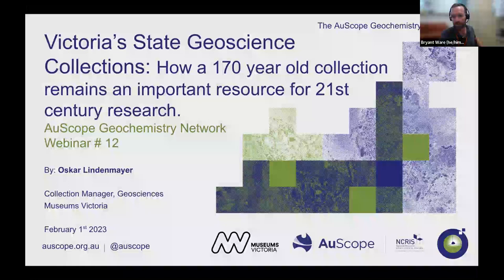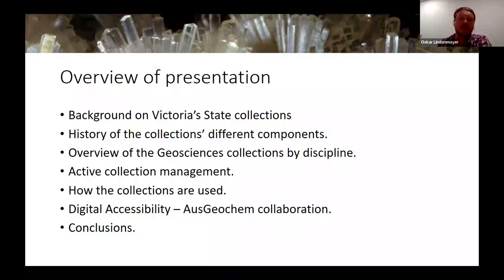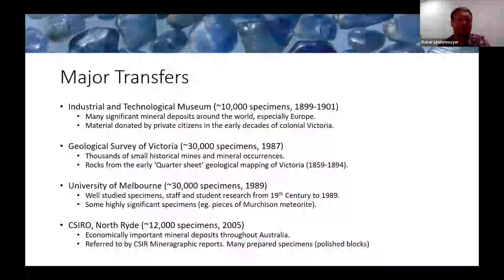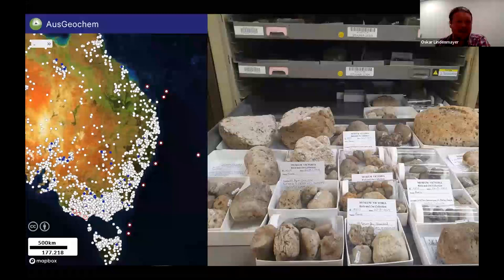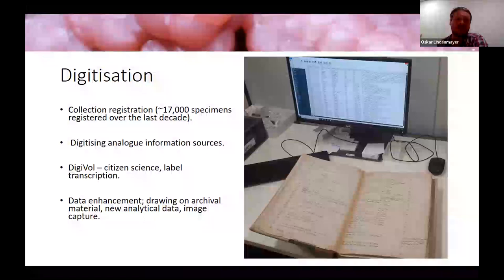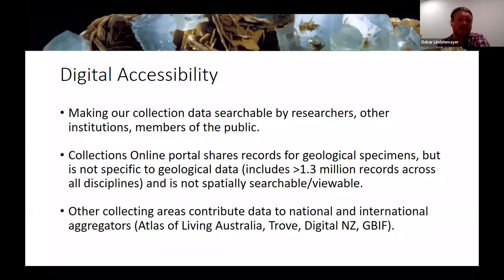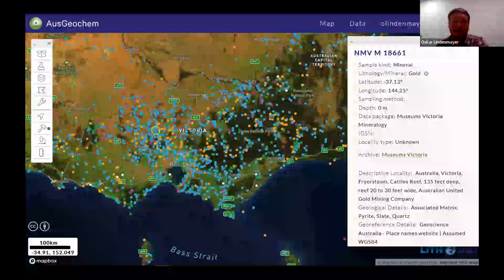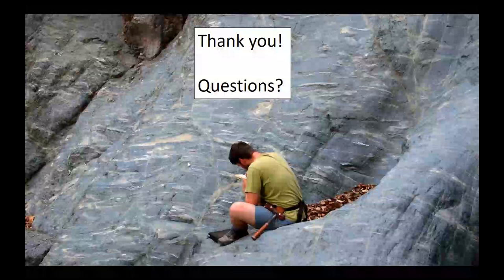AGN Webinar 12 - Preserving State Geoscience Collections for Modern Research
AGN Webinar 12 - Oskar Lindenmayer - Victoria’s State Geoscience Collections: How a 170 year old collection remains an important resource for 21st century research.

ABSTRACT

Victoria’s State geoscience collections include over 140,000 specimens, covering the disciplines of Mineralogy, Petrology, Tektites and Impactites, and Meteorites. The collections are globally significant, including many rare and irreplaceable specimens, and represent a valuable resource to researchers across a variety of disciplines. Particular strengths from this perspective are mineral diversity, with over 2,800 different mineral species and 130 type mineral specimens represented in the collection, and specimens from areas that are difficult or impossible to access.

This talk will give an overview of the various components of the collections and their significance. I will cover the history of the collections, their diverse makeup, what we collect today and why, and how the collections are used. Finally, I will discuss the 2022 collaboration between Museums Victoria and AuScope in making our collections digitally accessible through the AusGeochem platform and what this means for the future of public geological collections.